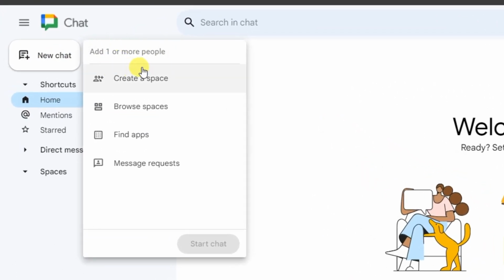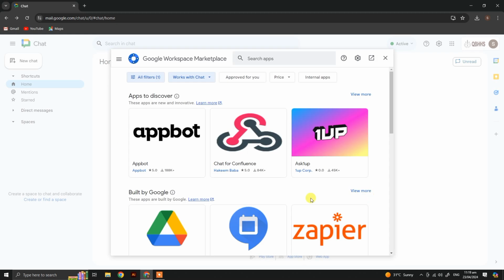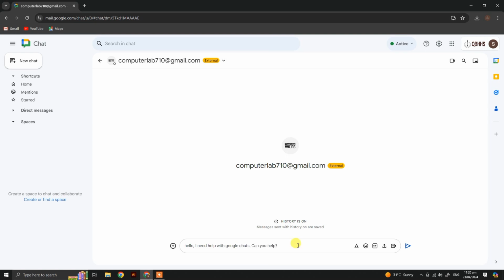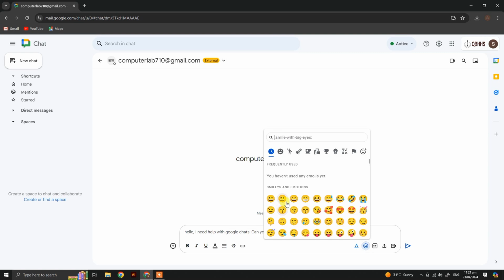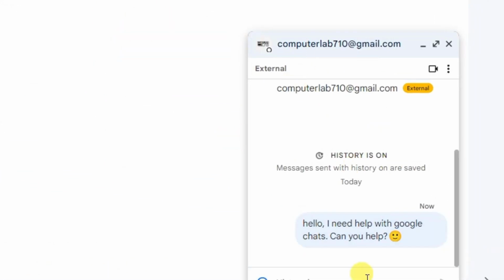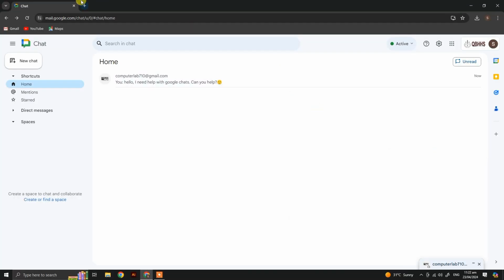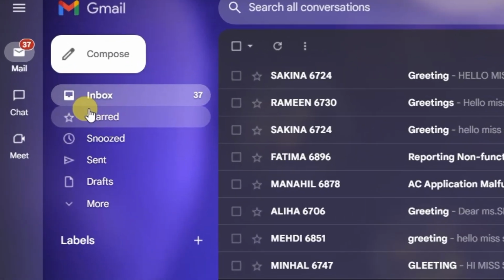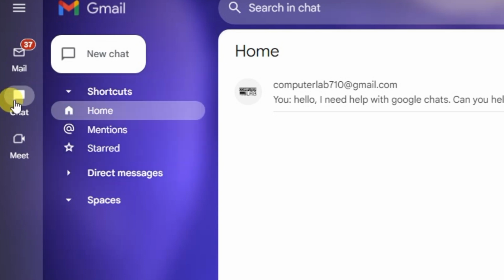Google Chats Interface & Email Integration for Students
Welcome to the Computer Lab channel! Dive into our comprehensive tutorial on mastering Google Chats, where we explore the interface and demonstrate seamless email integration. Whether you're a student seeking collaboration skills or an instructor looking for reference material, our video is tailored to enhance your Google Chats experience.Key Points Covered:Navigating the user-friendly Google Chats interfaceSending and accessing chats effortlesslyIntegrating Google Chats with email for efficient communicationPerfect for computer labs, classrooms, and remote learning environmentsEssential resource for students and computer instructors alikeUnlock the full potential of Google Chats with our tutorial and revolutionize your communication workflow.